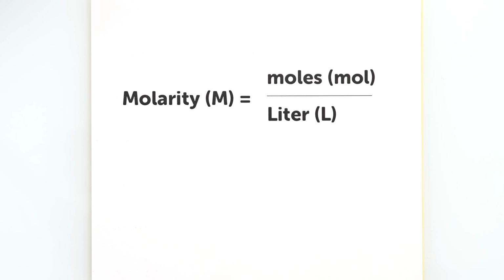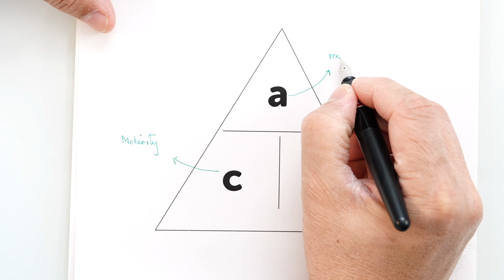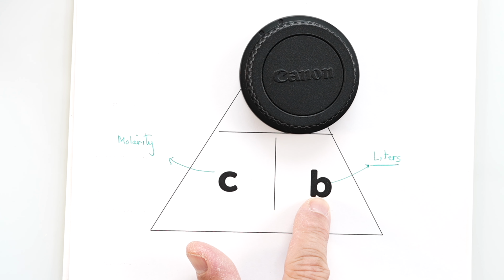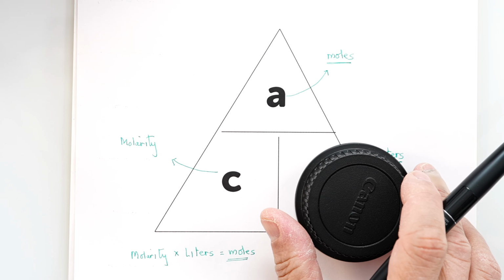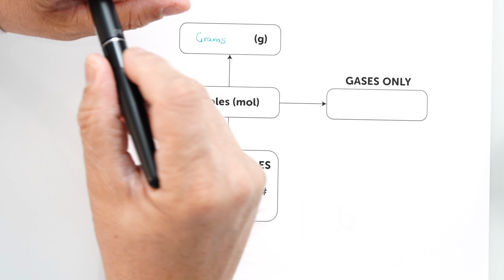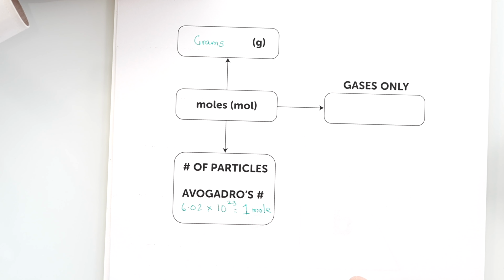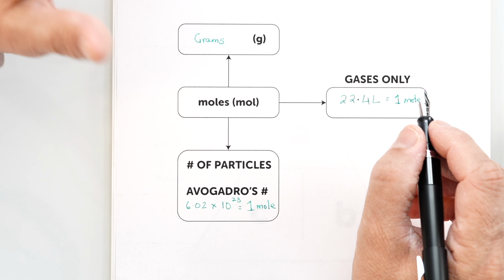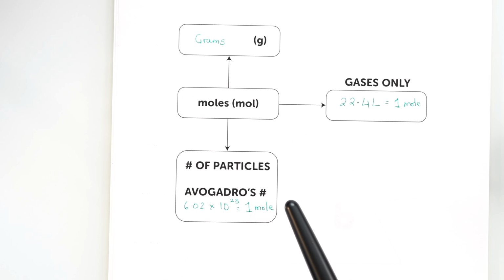Molarity Math for Beginners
A sequel to Molarity for Beginners!
This video walks you through the basic math behind molarity problems. Molarity problems have three variables - Molarity, moles and Liters. I show you a simplified way of dealing with the algebra of isolating the missing variable when you are given two of the three variables. From here this video also shows how solving for moles enables you to calculate the grams, the # of particles & (for gases) the volume. This video serves as the starting point for solving test questions relating to the math used in molarity.